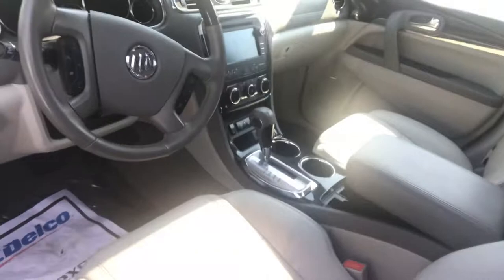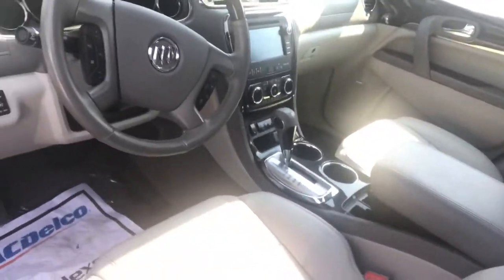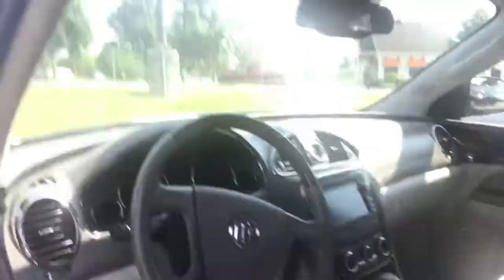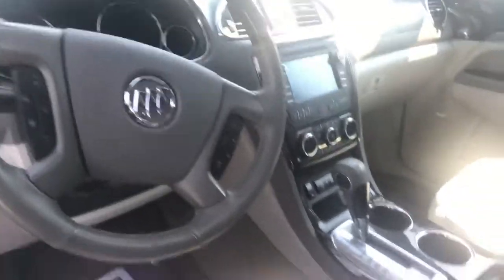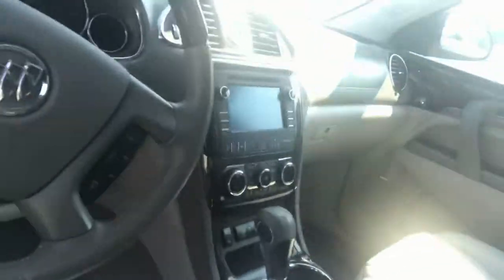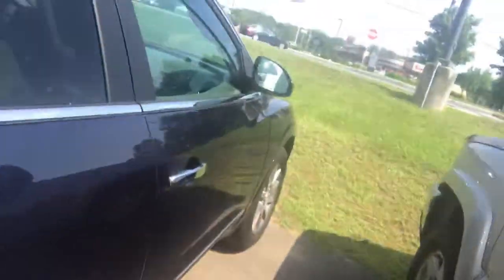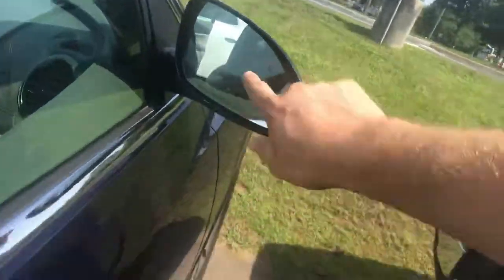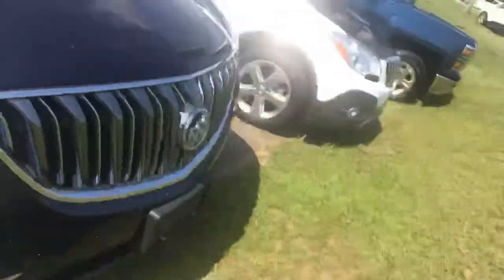Sara your next vehicle is here at Wallingford Buick GMC